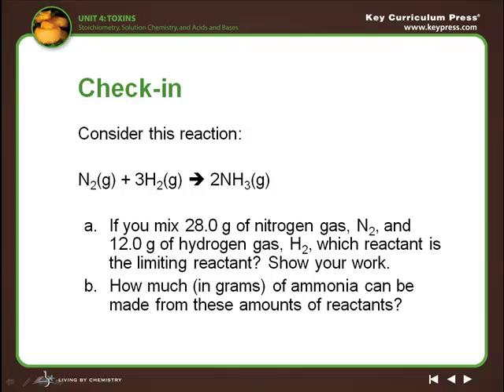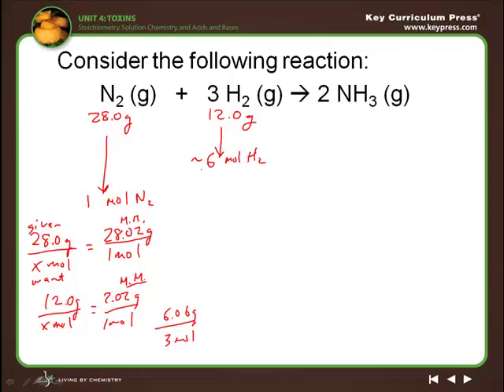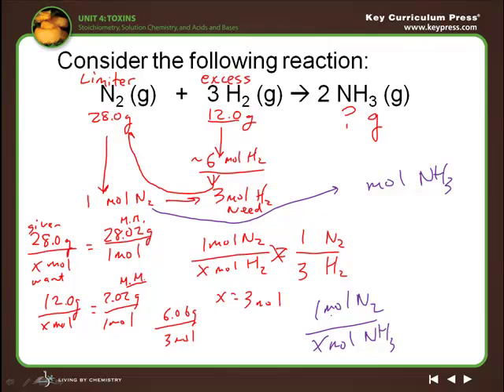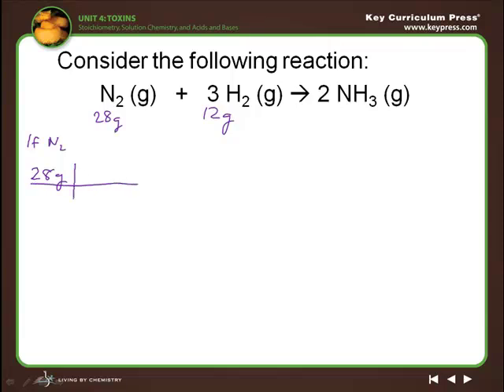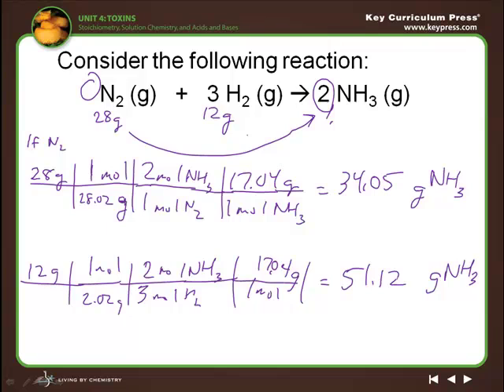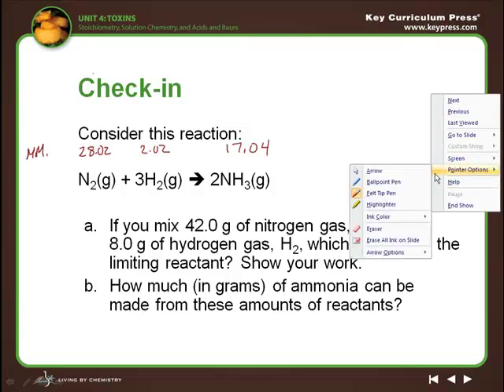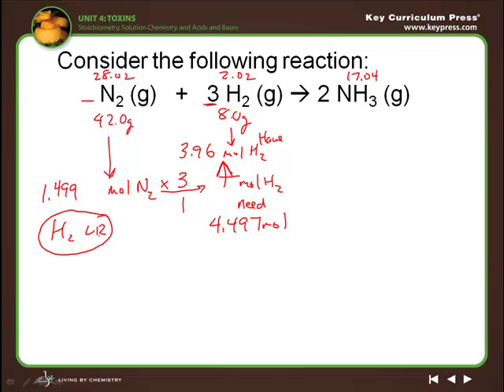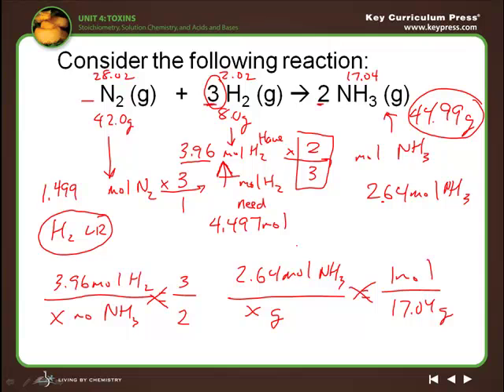Limiting Reactant and Stoichiometry